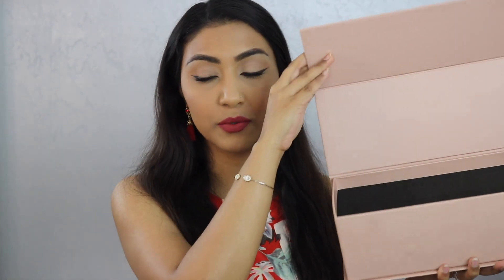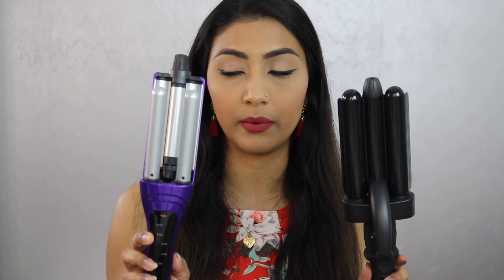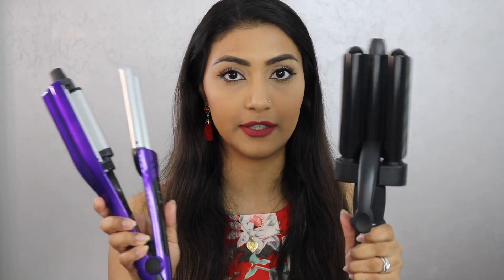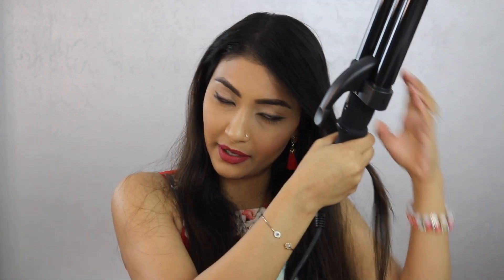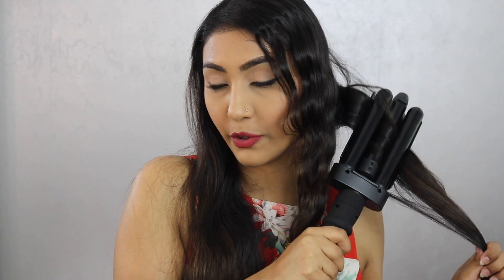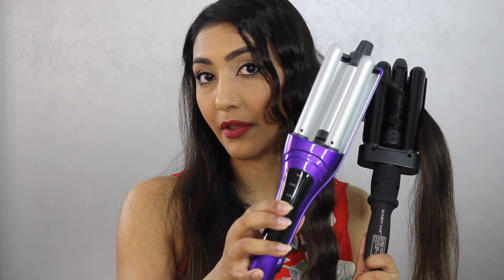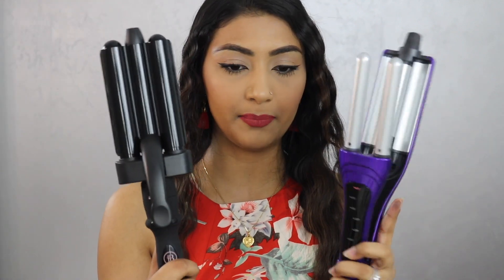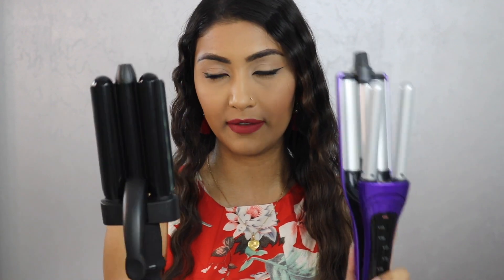DRESSYOURFACE X BOMBAY HAIR DEEP HAIR WAVER VS BED HEAD A WAVE WE GO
HEY GLAMFAM since filming this video I've officially mastered how to use the DressYourFace X Bombay Hair Deep Waver Styling Tool and I'm OBSESSED. I haven't used the Bed Head one at all after that 🤭 DYF HAIR WAVER DEF WINS THIS BATTLE! I think it's sold out currently but there will probably be a restock soon. Get it while it lasts. ALSO, IT'S CHEAPER NOW! IT'S $50 NOW SO GET IT WHILE YOU CAN! Below are the links for both.